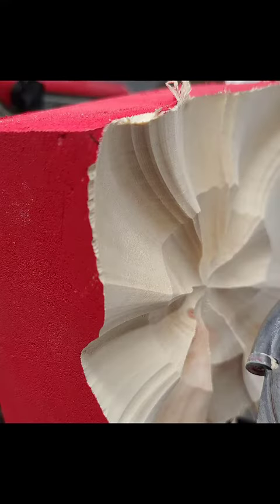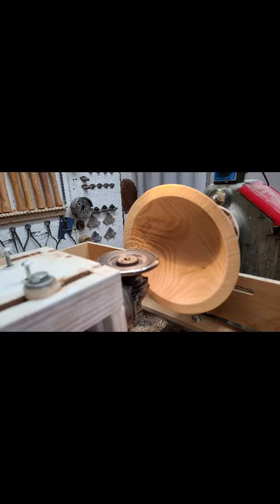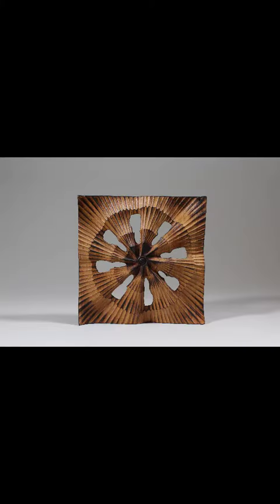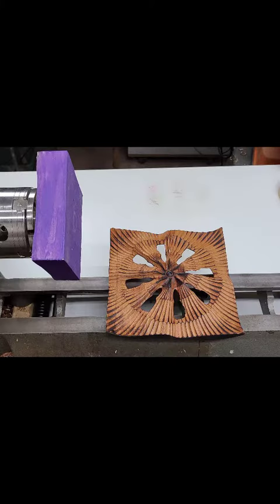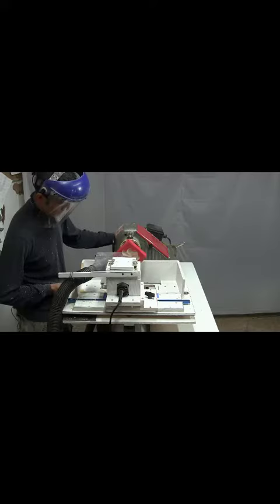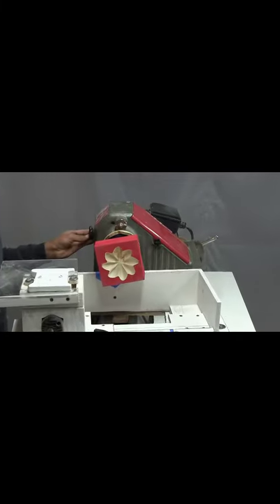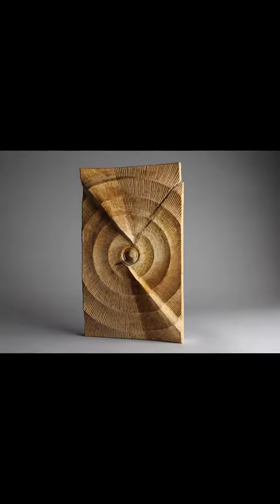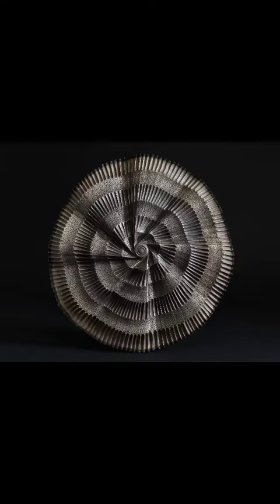Wall Sculptures Made Easy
Join me in the shop and discover how easy it can be to create a wall sculpture in less than 60 minutes.